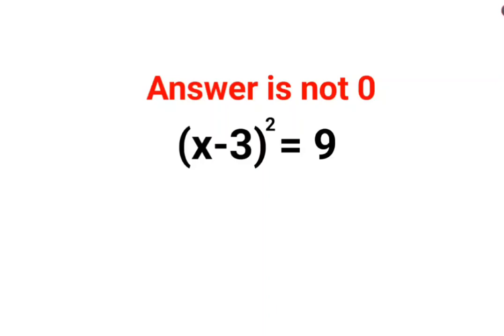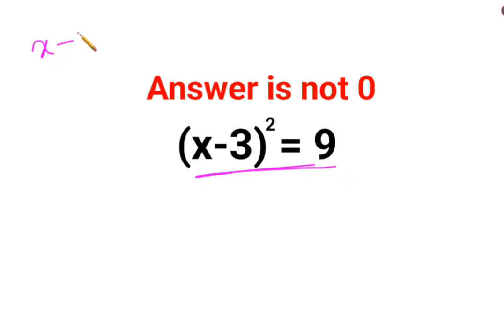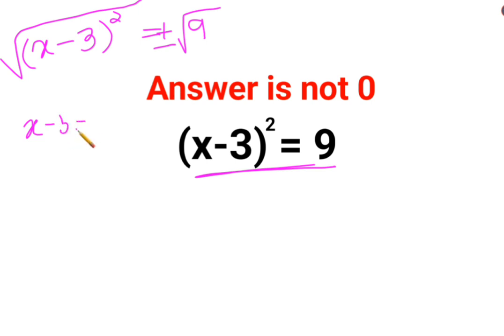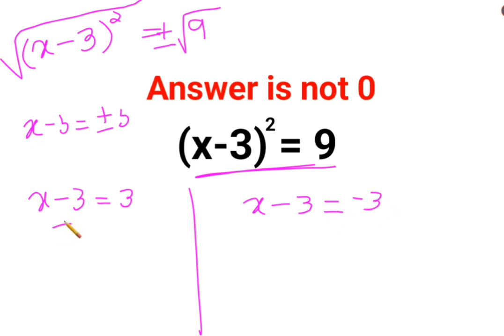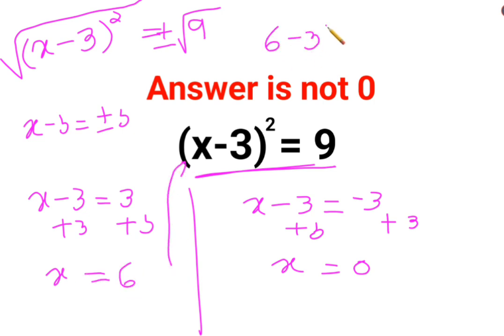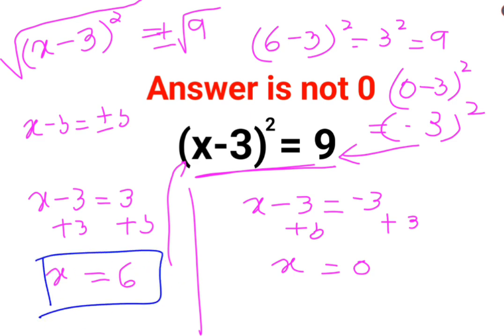(x-3)^2 = 9 Answer is not 0. Many could not do this right! Can you?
factorial expressions
exponential factorial
0 factorial
5 factorial
9 factorial
1 factorial
7 factorial
2 factorial
n factorial
i factorial
factorial 7
factorial 6
factorial 5
factorial 8
factorial 9
10 factorial
52 factorial
-1 factorial
factorial hr
factorial 10
factorials e
factorial problem
factorial problems
52 factorial problem
multifactorial problem
left factorial
leetcode factorial
q-factorial
factorial results
n factorial probability
v-factor
x factorial
y=x factorial
y-factor
45 factorial answer
z-factor
z-factor formula
factorial 0.5
0 factorial is 1 proof
0 factorial is 1
0 factorial equals 1 proof
1 factorial
1 factorial equals
1 factorial 100
1 factorial 30
2 factorial calculator
2 factorial
2 factorial design of experiments
2 factorial equals
factorial 3
3 factorial answer
3 factorial factorial
3 factorial
3 factorial design
factorial 40
factorial 4
4 factorial
4 factorial combinations
4 factorial equals
4 factor fractional factorial design